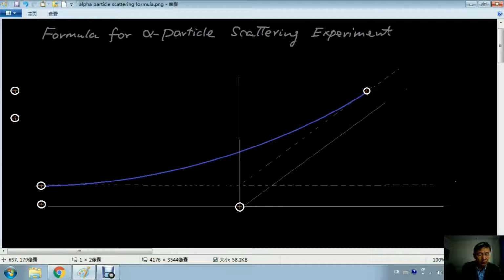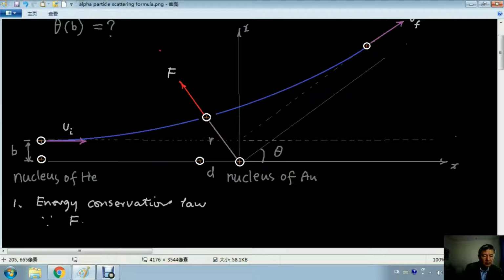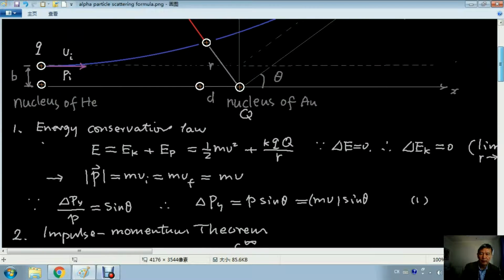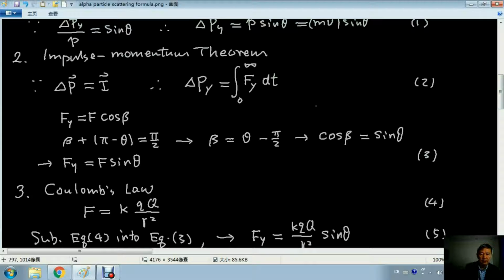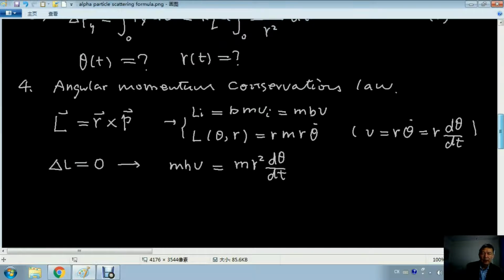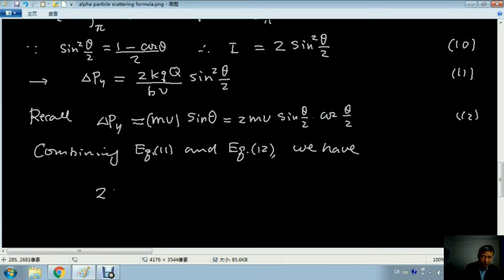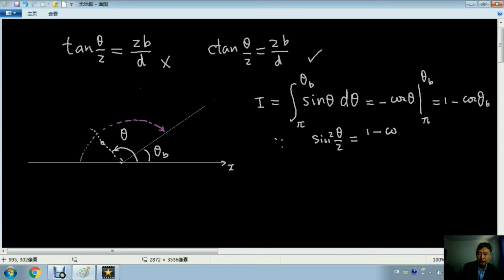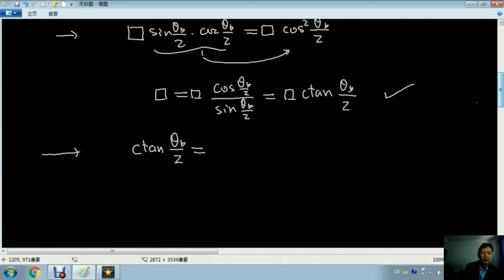How to derive: The Formula for Rutherford's Alpha Particle Scattering Experiment | Yong Tuition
In 1911, Rutherford, one of JJ Thomson's students, conducted his alpha-particle scattering experiment. Although its implication can be understood without much of mathematics, the formula that can fully explain the Rutherford experiment is derived here, step by step, based on several conservation laws in Physics, plus knowledge about trigonometric functions and calculus.

NB